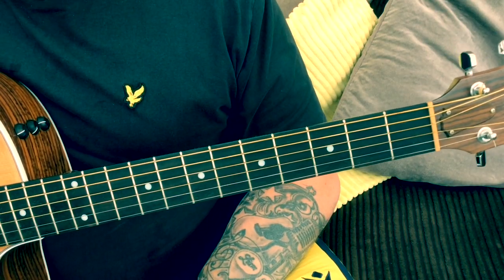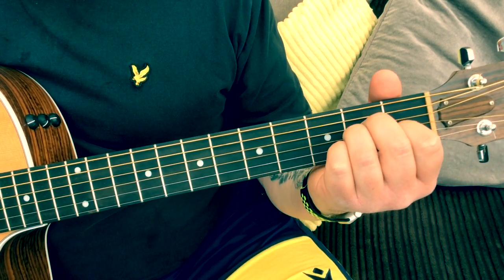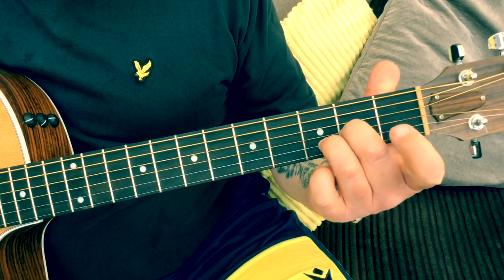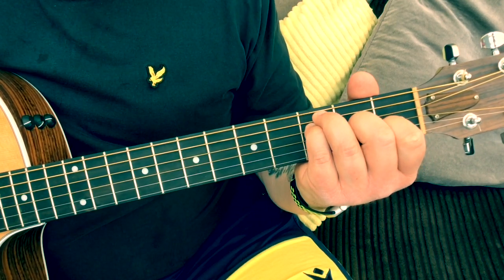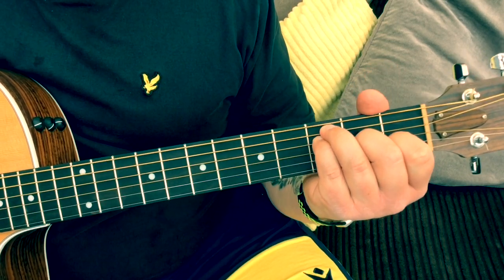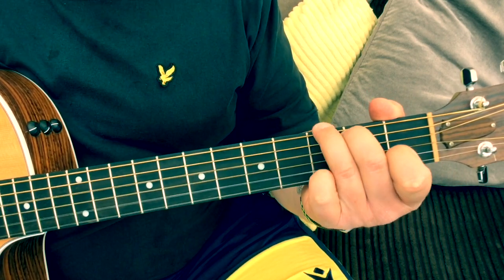Oasis-My Big Mouth-Acoustic Guitar Lesson.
Facebook:Wayne R Guitar
Twitter:Wayne R Guitar
Instagram:Wayne R Guitar
TikTok:Wayne R Guitar
Taylor 214ce
Blackstar Acoustic Core:30
Martin Strings